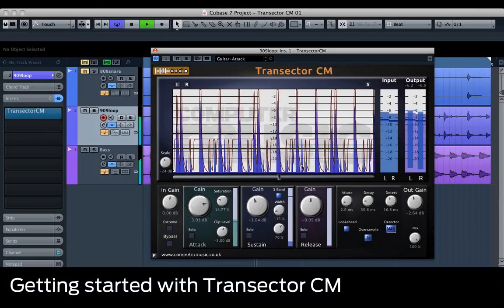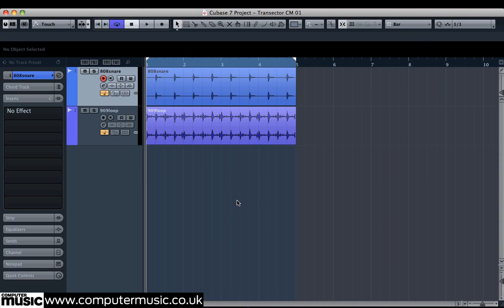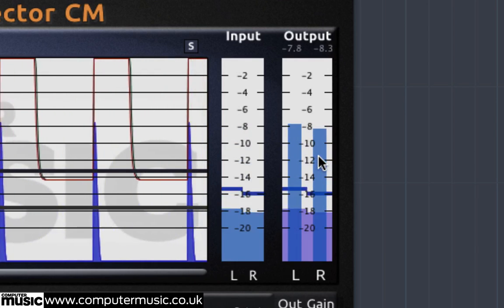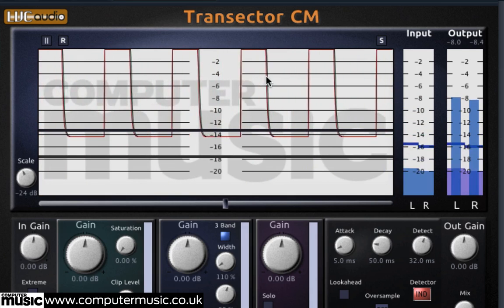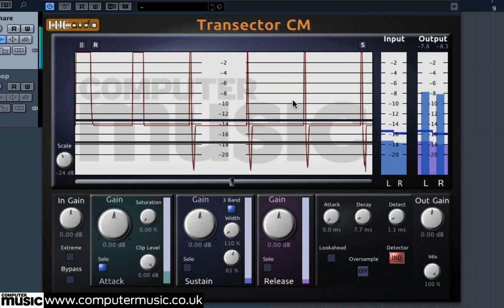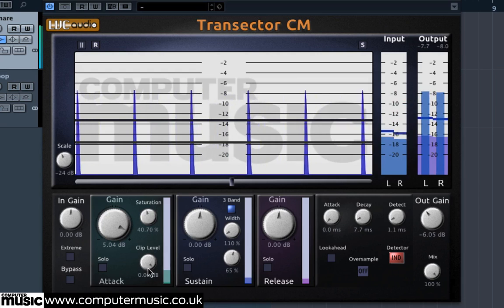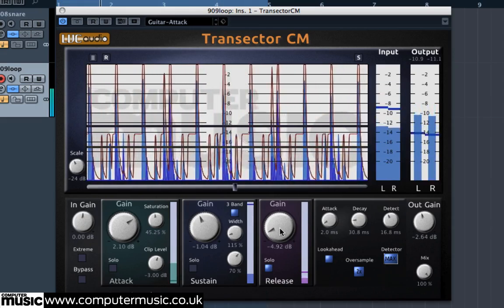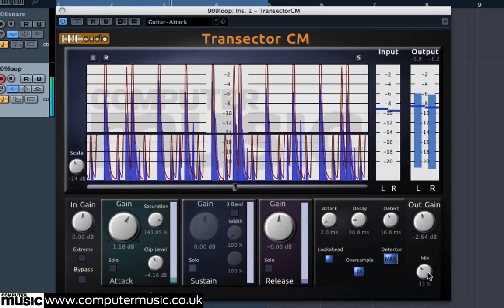Transector CM - FREE VST/AU transient shaper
This plugin is FREE with Computer Music magazine 204.